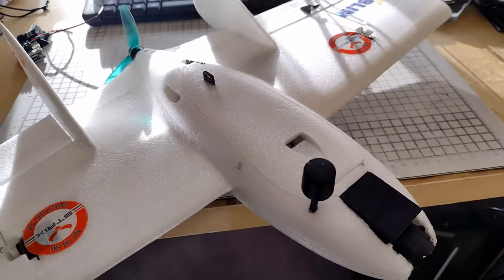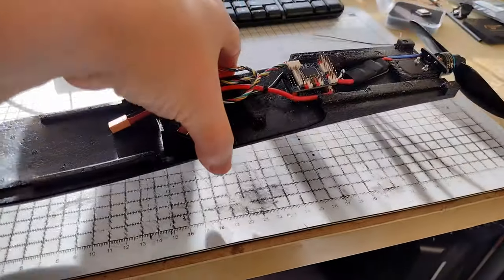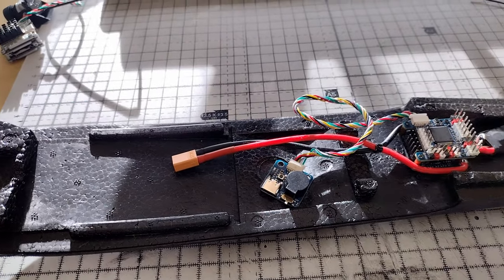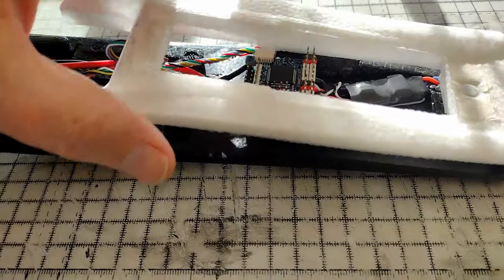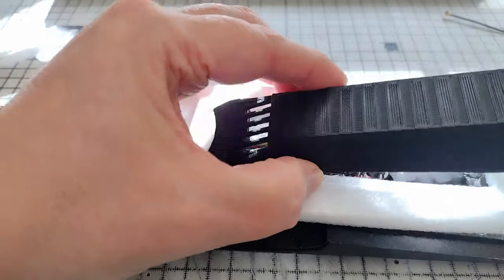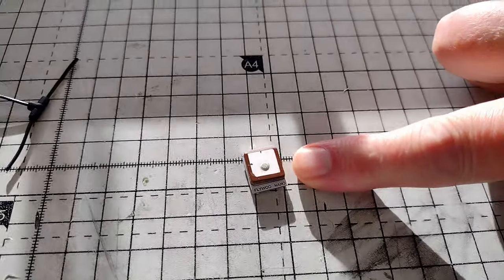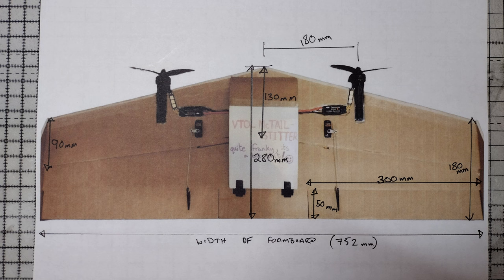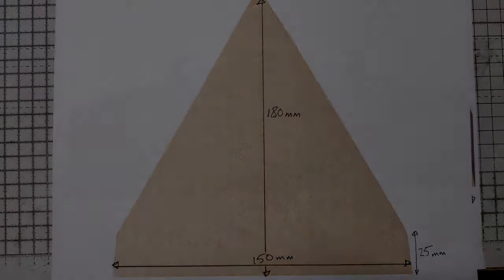Workbench Updates and Tailsitter Rough Plans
Flying? Not a chance lately, so idle hands means I start having ideas.
Nano Goblin moved from Vista FPV to O3 and the vista then made me think it needed a home.
Bought a kit for the ZOHD Dart 250G and moved over servos, motor and esc and used the Matek F405TE that come out of the mini Drak. RC is ELRS and the GPS sized down to a FlyWoo nano M10.

There are also, by request, the basic measurements for the tailsitter wing.